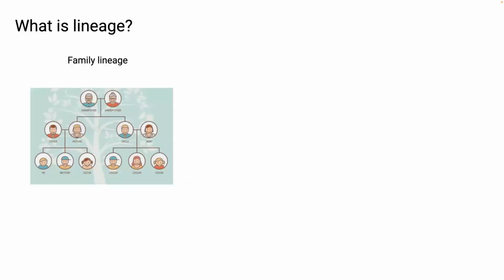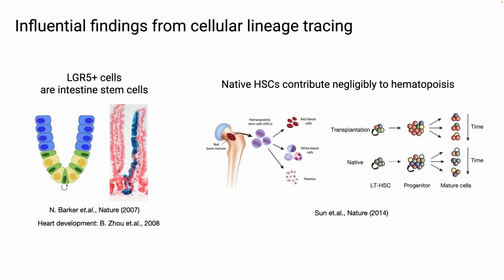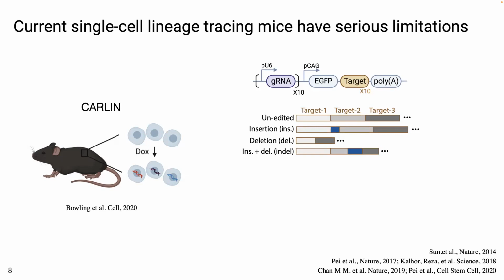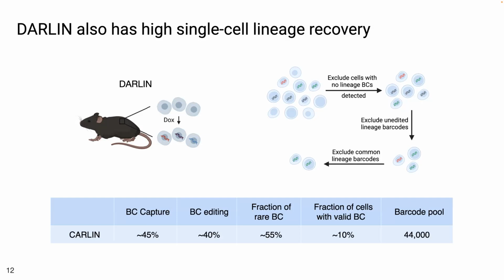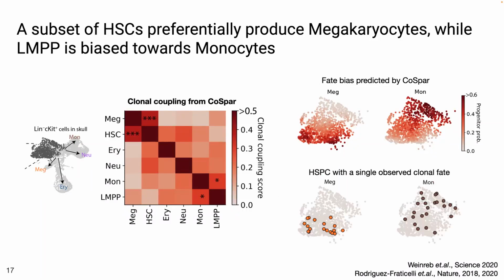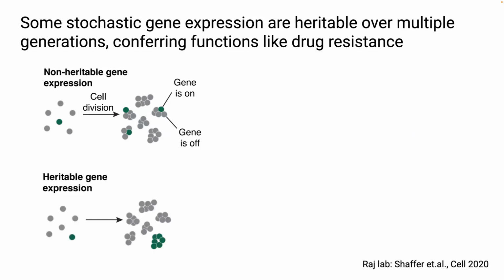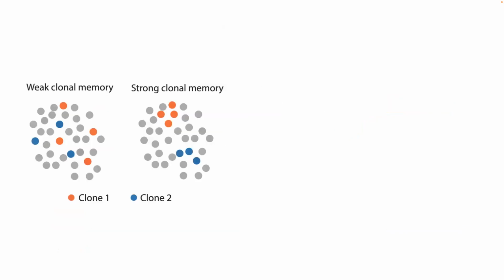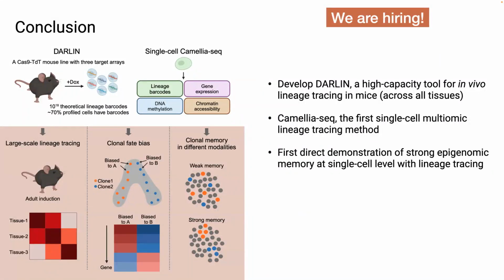Exploring Cell Fate and Memory through Single-Cell Multi-Omic Lineage Tracing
Here, I talked about our recent work published in Cell titled "A mouse model with high clonal barcode diversity for joint lineage, transcriptomic, and epigenomic profiling in single cells"